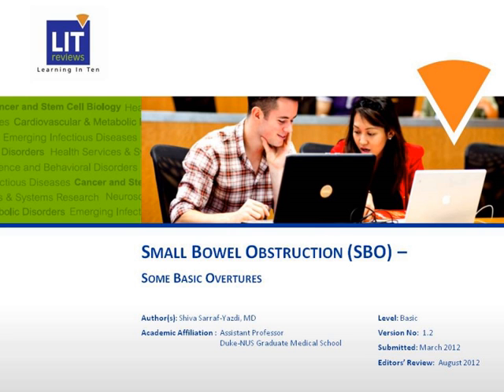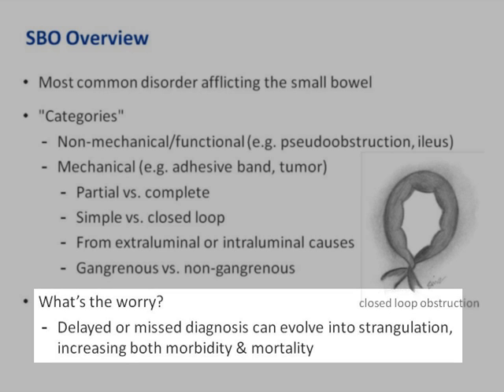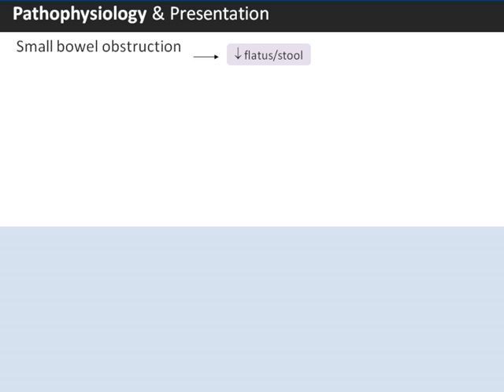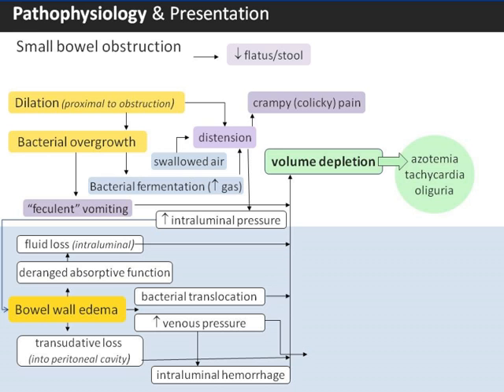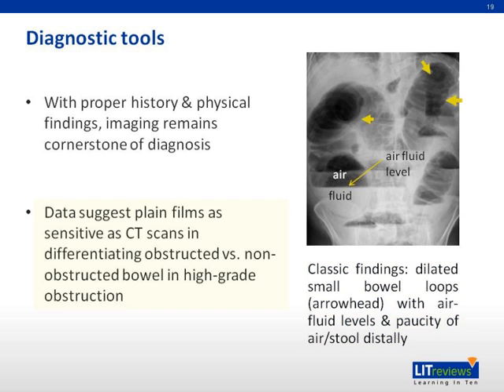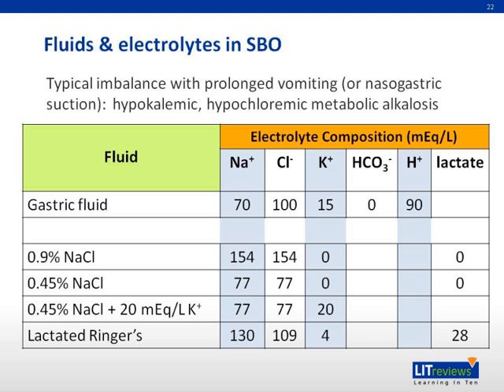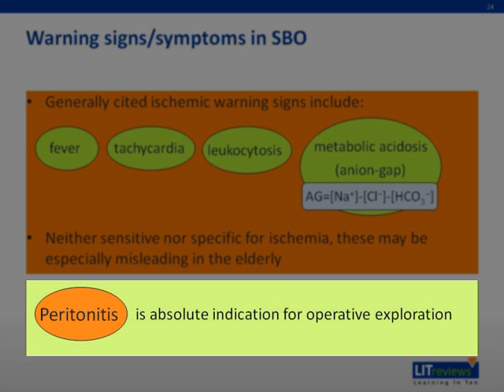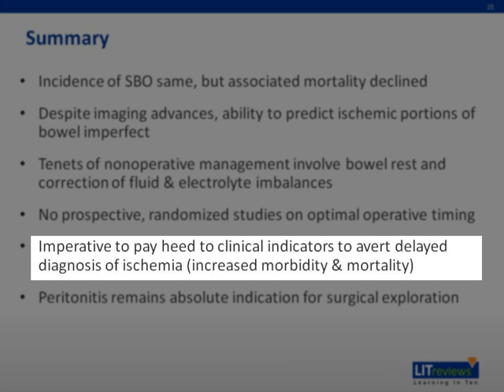Small Bowel Obstruction